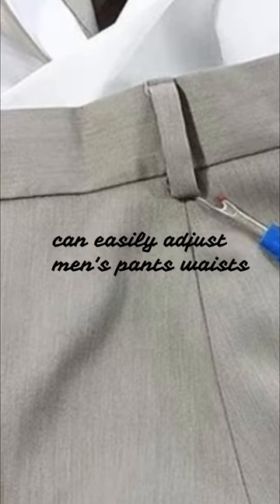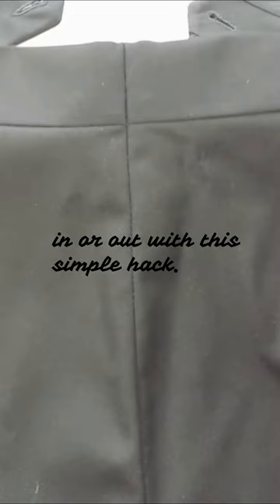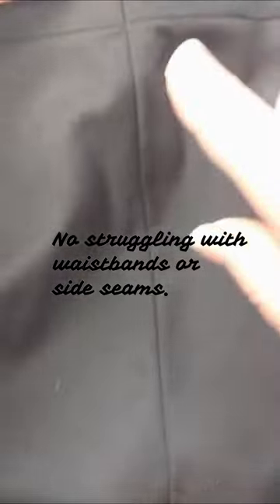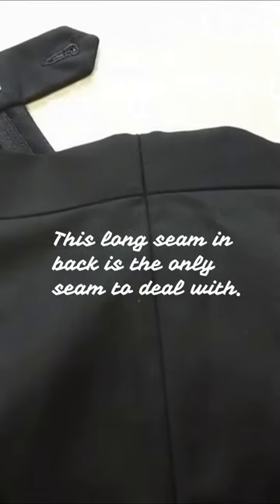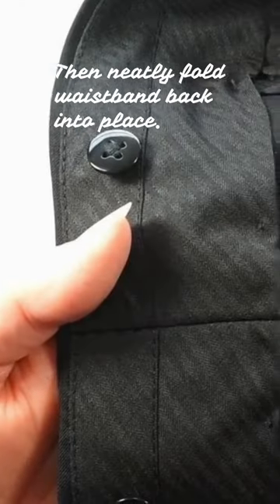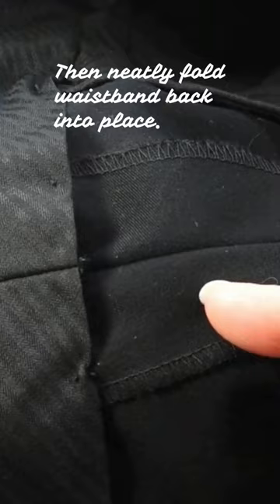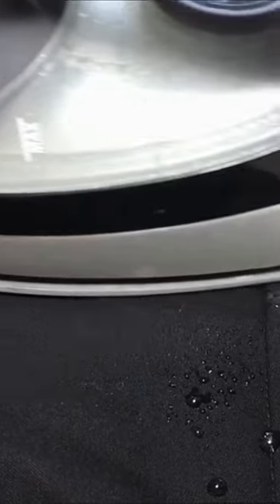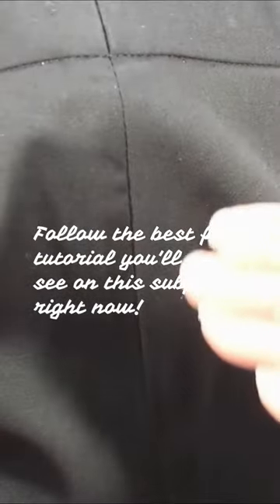EASY MEN’S PANTS WAIST SEWING MACHINE HACK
VIDEO DESCRIPTION:
Men's dress pants waists are easy to take in or let out because the manufacturers incorporate the waistband into the pants with one easy to manage seam.

G E T   A  *  F R E E  *   L I S T  *  T O O L S  *  O F  *  T H E  *  T R A D E
Every tool of the trade you would ever need for your very own home sewing and alterations business!

J U S T W A N T *** F R E E *** A L T E R A T I O N S K N O W - H O W F O R P E R S O N A L U S E ?

HOW TO START A HOME SEWING AND ALTERATIONS BUSINESS
Get the book like no other out there to learn how to set this specific business up in approximately one month on a $100 shoestring budget!

F I N D M Y A M A Z O N S T O R E H E R E

P R E M I U M   C O N T E N T   H E R E   T O   S T A R T   Y O U R   O W N   H O M E   S E W I N G   B U S I N E S S :
Learn how to do the most desired alterations and set up a home-based sewing and alterations business.

S H E   W R I T E S   &   I L L U S T R A T E S   C H I L D R E N ' S   P I C T U R E   B O O K S !
Hey, I don't just sew all day long!  I scribble kid stories and doodle the illustrations.  That's why I named this biz ScribaDoodle Press and here's a free online flipbook especially for you - so grab a kid and get flipping